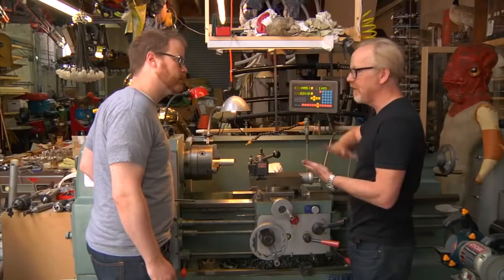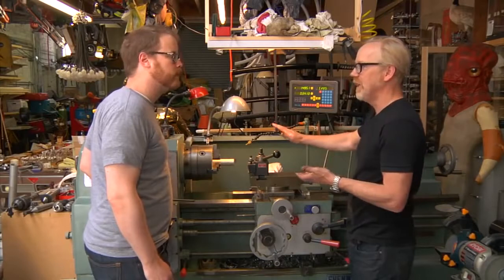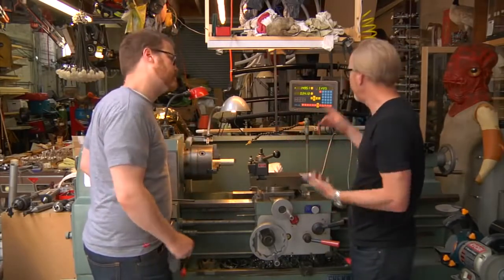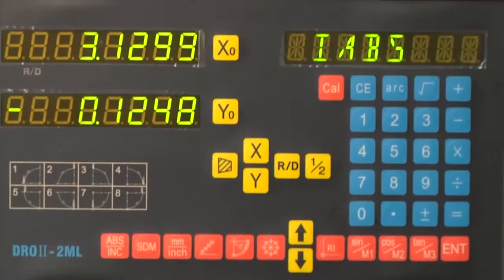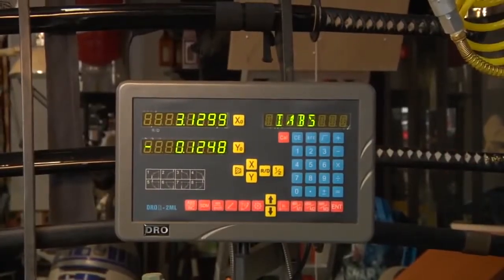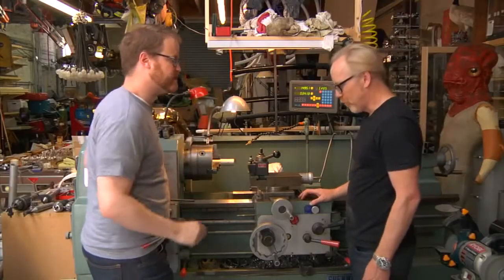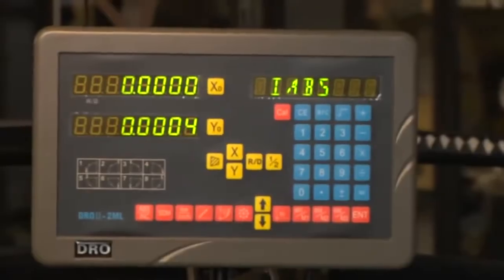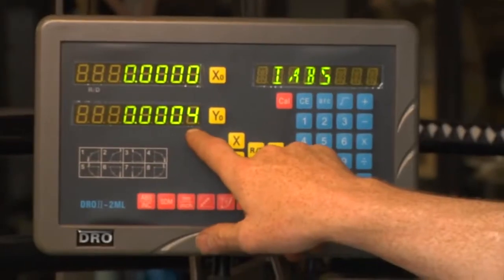Inside Adam Savage's Cave Metal Lathe with Digital Readout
Adam Savage shows off one of his favorite tools in his workshop: his metal lathe. Learn what a lathe can be used to make, why its awesome power should be respected, and how Adam tweaked it by adding a DRO (digital readout).